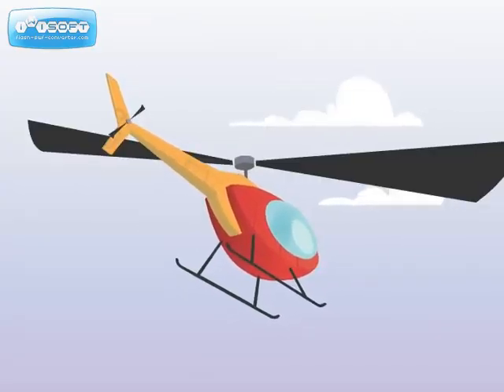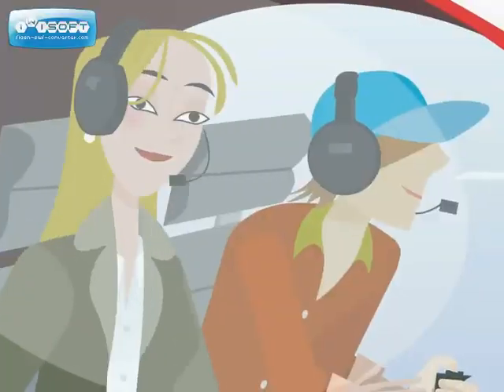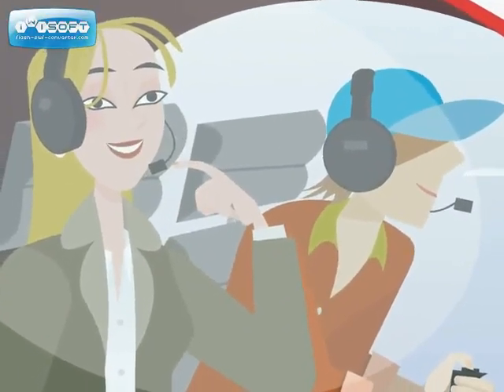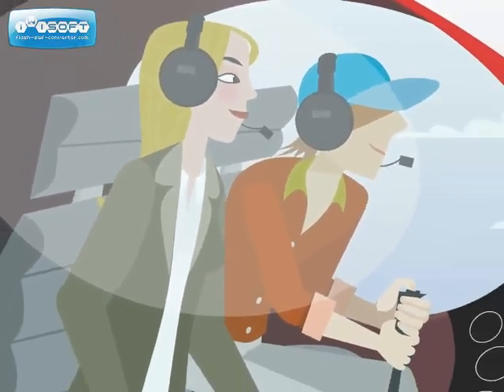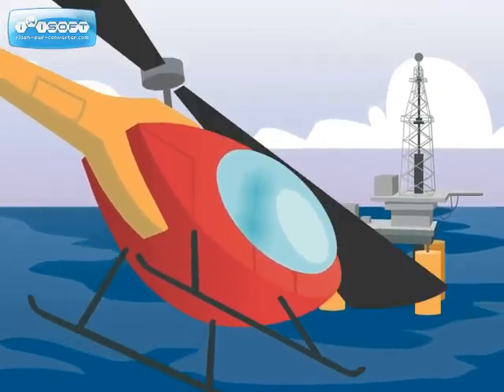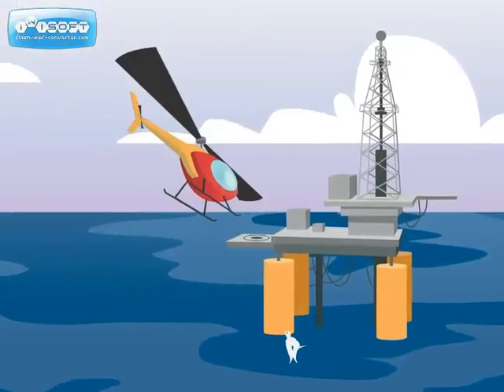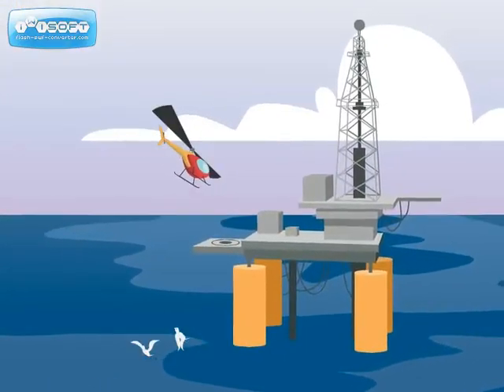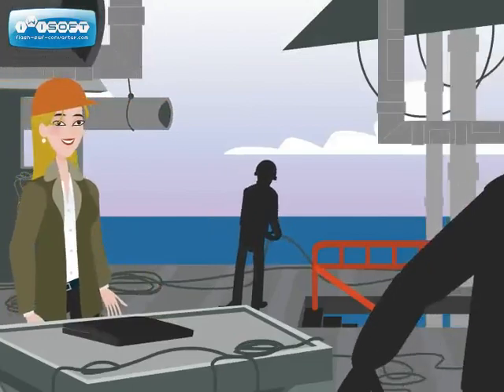Riverbed WAN Optimisation Demo - Part Five: Workforce on the Move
For Jack's mobile workforce, Steelhead Mobile Software empowers employees anywhere to have the same great application performance that users have come to expect in Steelhead-enabled branch offices.